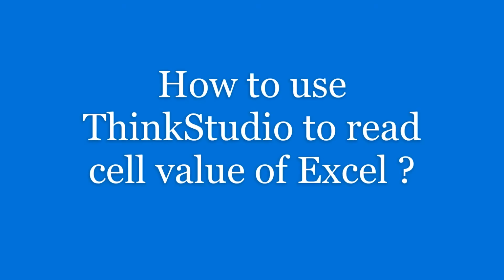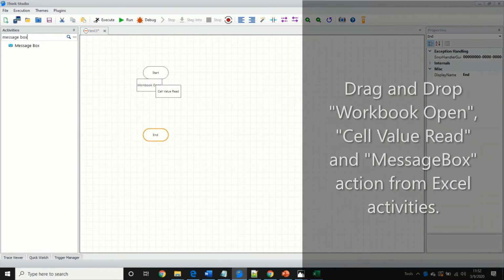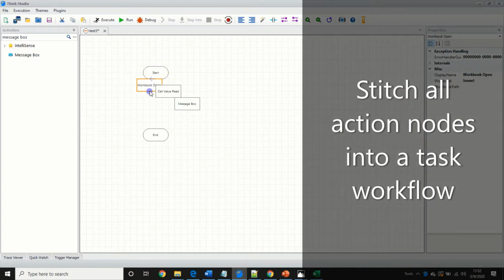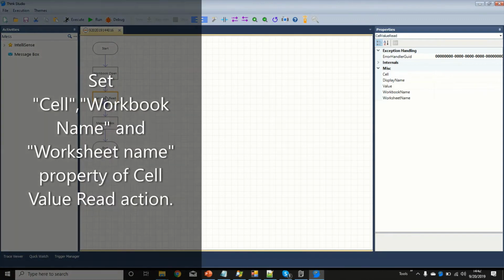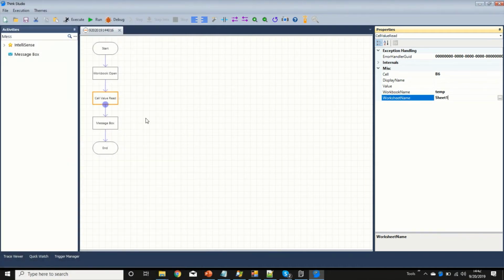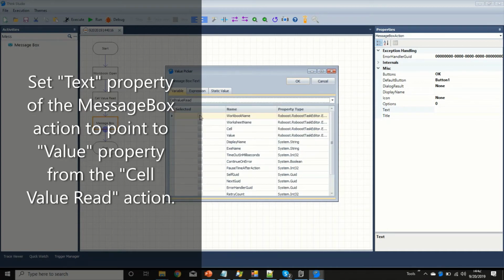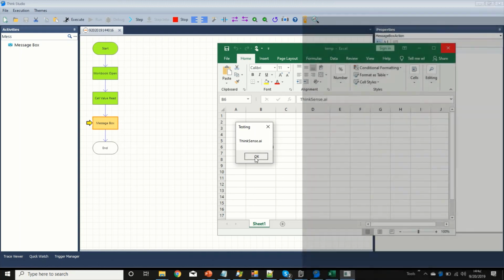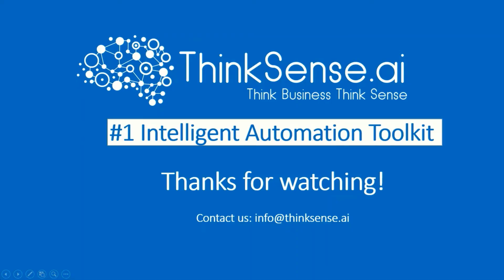ThinkSense.AI - Cell Value Read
In this video you will learn to read value of excel cell using ThinkStudio